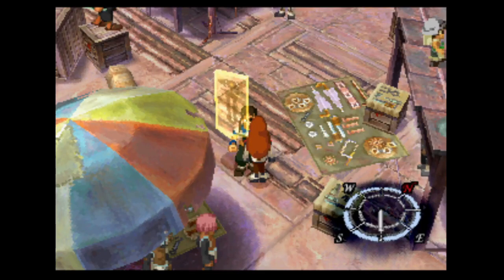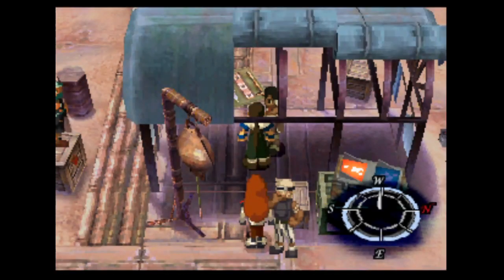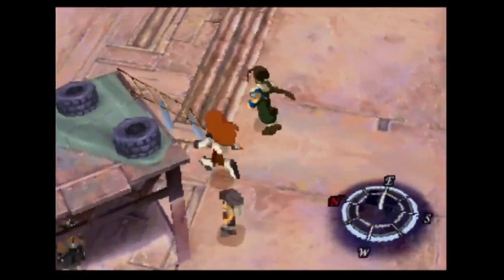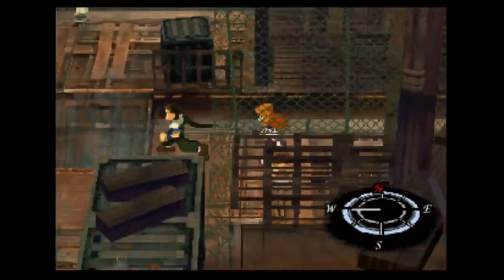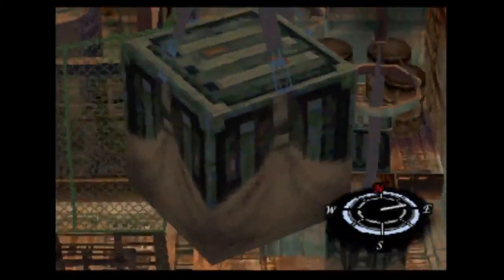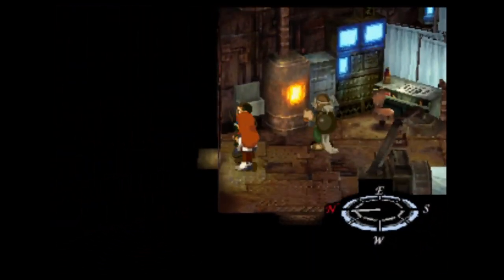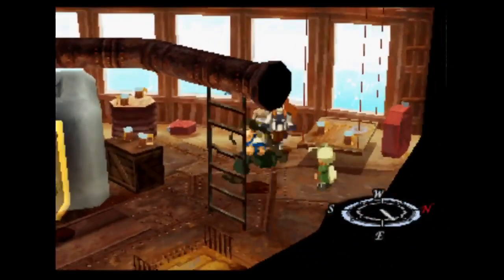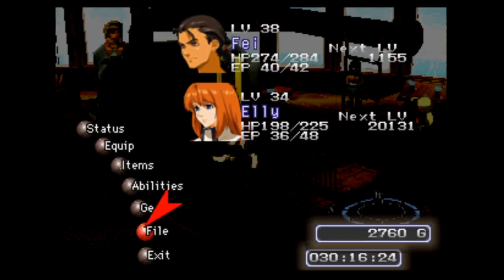Let's Play Xenogears #32 - Wandering the Thames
We get to meet the captain of this large vessel, and we learn about a card game that requires fast reflexes to play.  Game made and published by Square Soft.